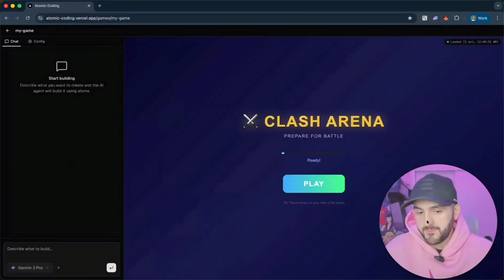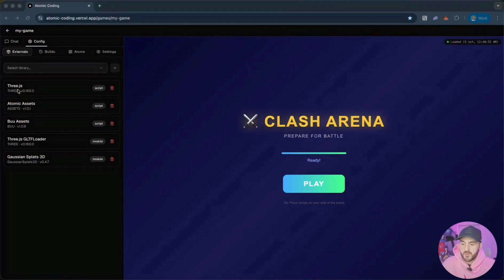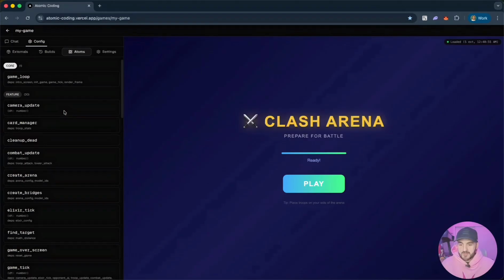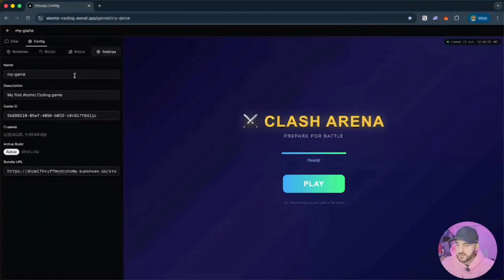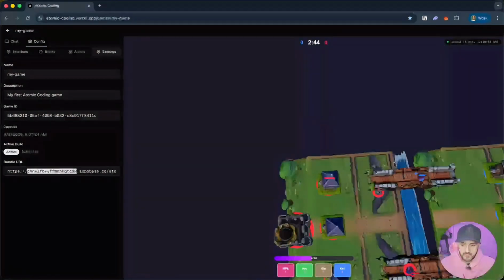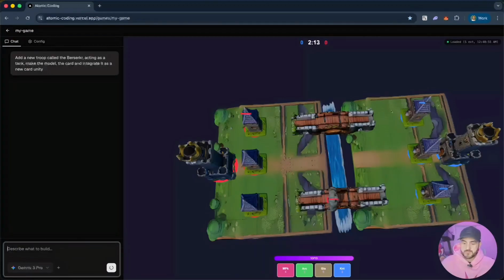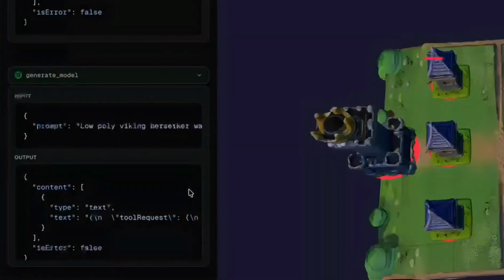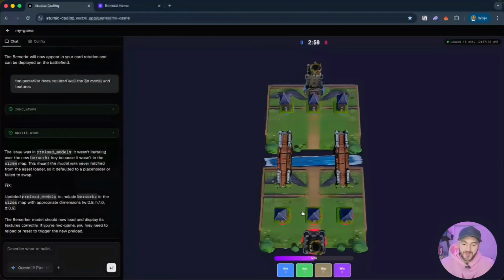Buu AI - Game Maker (Google Gemini Hackathon Submission)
**Buu AI - Game Maker**
No-code 3D game creation powered by Gemini + Three.js + generative AI.

Describe your game in plain English — Buu AI builds it instantly:
- Full game logic & scripting
- Real-time 3D asset generation
- Procedural rigging & mesh colliders
- Text-to-animation (Mixamo compatible)
- Level design, set dressing, lighting
- Playable browser game + instant share link

Turn ideas like “cyberpunk drone chase with destructible buildings” into working prototypes in minutes — no coding required.

Hackathon project demo.
Built February 2026.